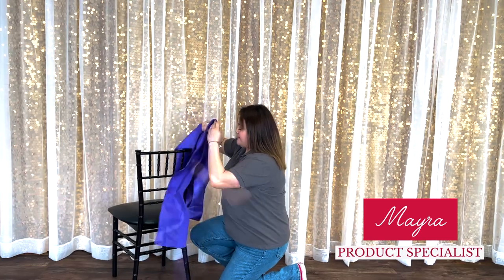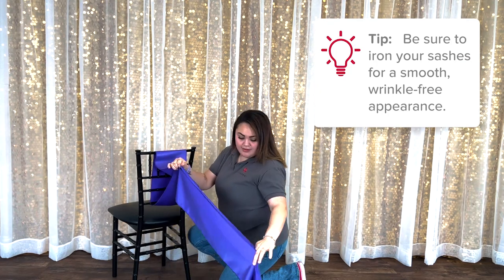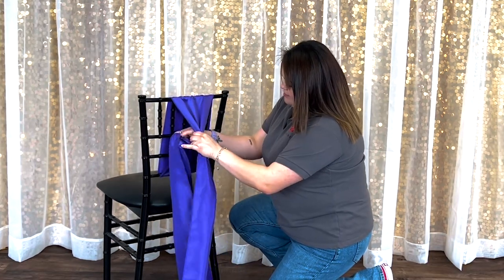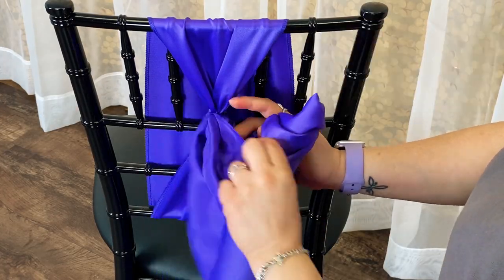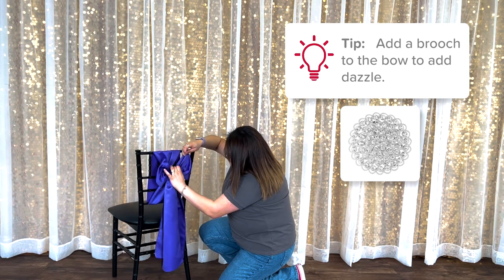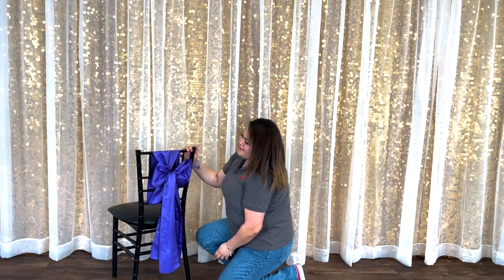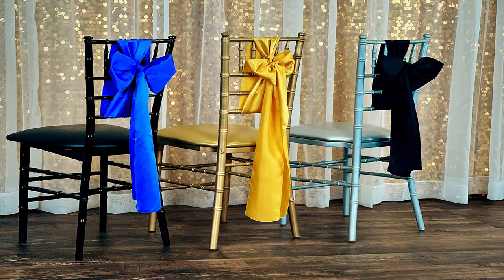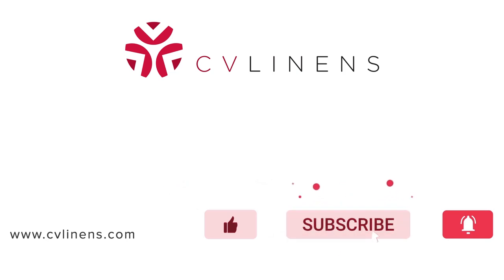How To Tie A Vertical Bow Sash On A Chair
If you're looking for a new way to decorate chairs for weddings, birthdays, or special celebrations, learning how to tie a vertical chair sash bow is a must!

There are different ways to tie a chair sash and this simple twist on the standard way to tie a chair sash will be sure to impress your guests!  This chair sash tutorial will show you how to quickly enhance event chairs, incorporate the event's color scheme, and add a touch of elegance in 30-second or less. Best of all a vertical bow sash can be tied on any type of event chair.

Timeline:
0:00 Intro -
0:09 How to Tie a Sash Vertically
0:14 How to Tie a Chair Sash Knot
0:27 How to Tie a Chair Sash Bow
0:33 Flip Tie Chair Sash Styles

CV Linens is an established linen company since 2007. We specialize in wholesale chair covers, tablecloths, and sashes at fair and affordable prices that you can depend on for the best value. Every wedding and event is different and our wide selection will ensure that yours is unique to you! We take great pride in helping you plan and achieve a great day by providing excellent and unbeatable service. Whether you are a wedding planner, florist, party rentals company, or a bride planning for the most important day of your life, we have all the linens you will ever need to make your wedding a success. We pay attention to all the details to ensure your expectations are exceeded and nothing ruins your big day. Let us help you achieve the look you want for your wedding or party! Choose CV Linens for quality wholesale wedding and event linens you can trust and rely on.